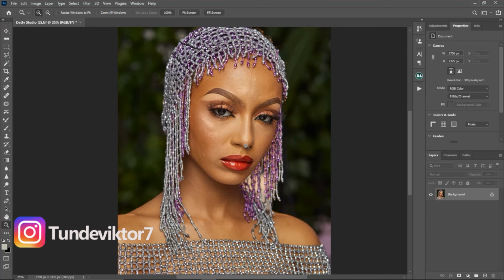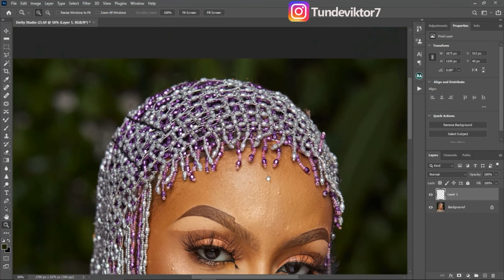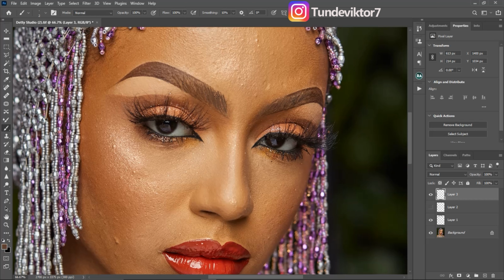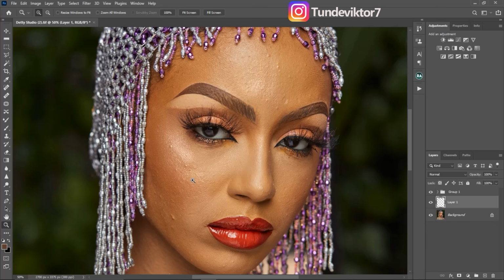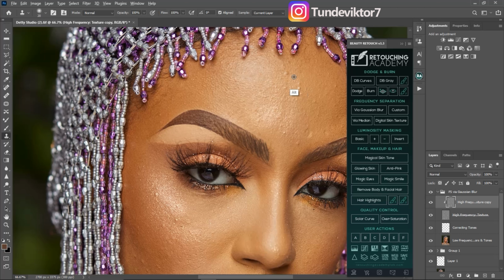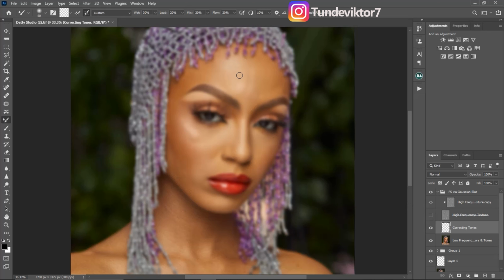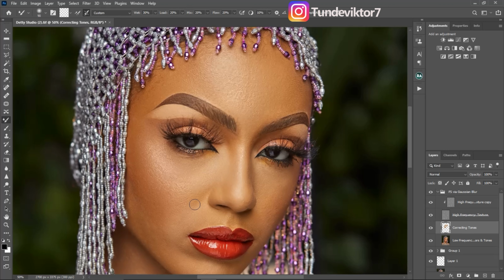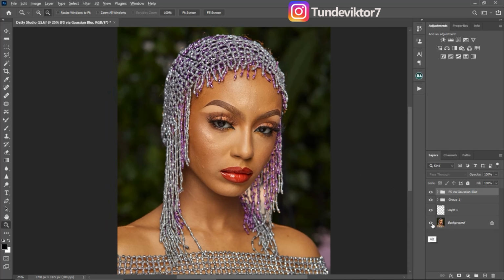Skin Retouching Tutorial For Beginners | Frequency Separation ] PART ONE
If you are a Beginner Retoucher or a photographer, this video is going to explain this step by step process on how you can become a better and a professional retoucher in no time. the retouching technic i used Frequency Separation to retouch the skin for this image. i also shared how to remove stray hairs and fix some little details.

CREDITS
●photo by wale visuals
● Photoshop video tutorials by Tunde Victor
Musician: LiQWYDSkin